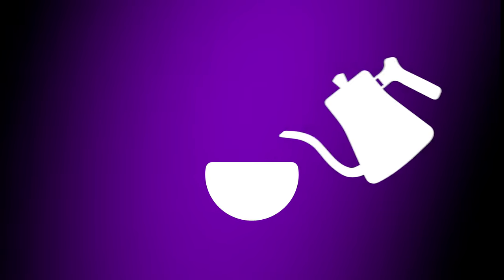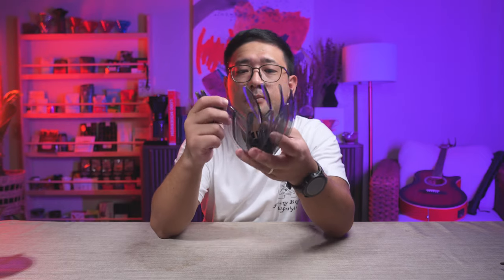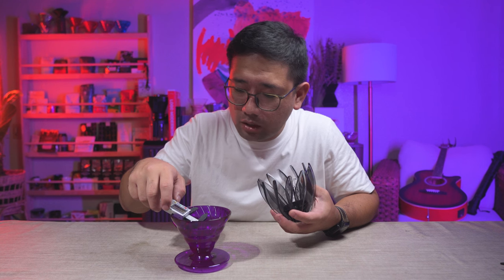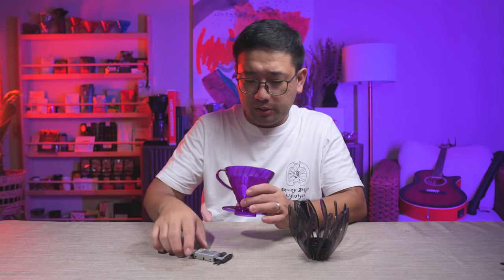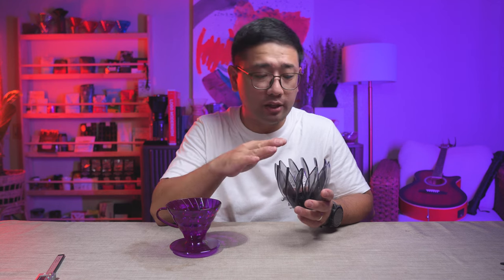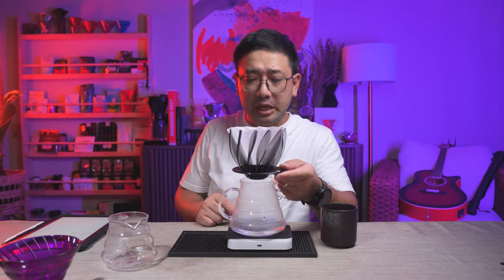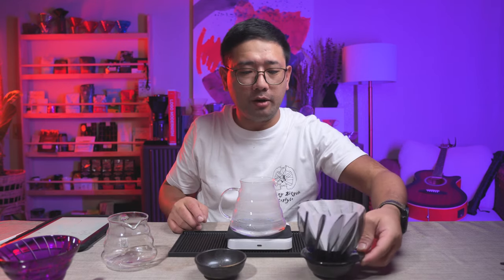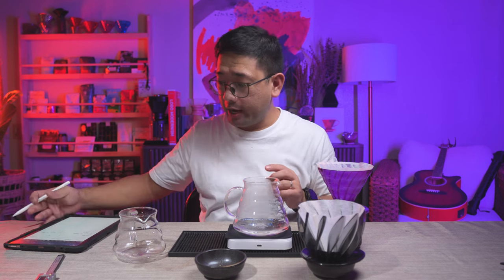Hario V60 Suiren versus Hario V60 Classic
A lot of debates are going on in the pour over community about the Suiren having more bypass than not and I disagree, that's why I did this experiment. If you are curious about the results, please watch the video and let me know what you think.